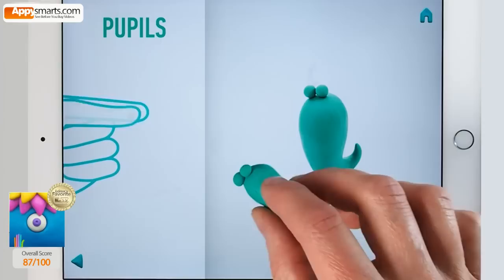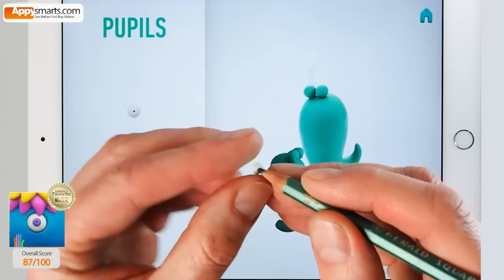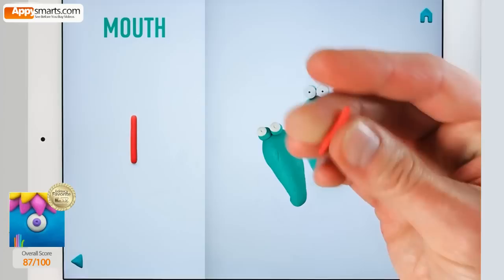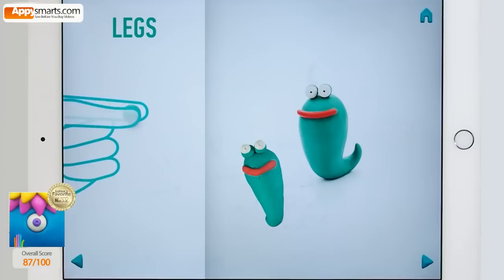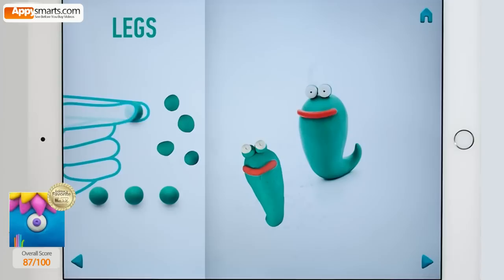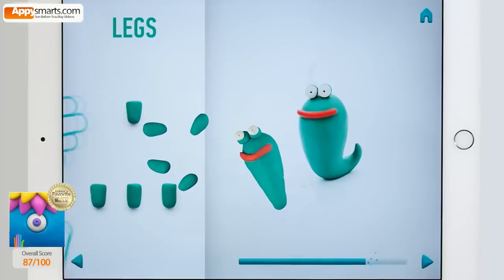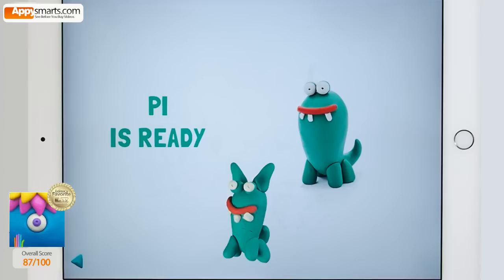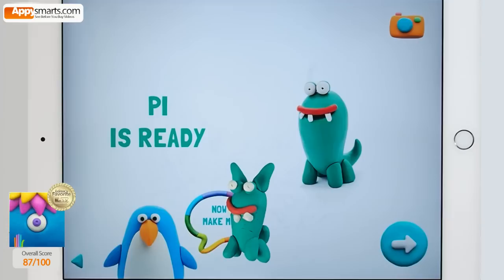Play Dough Pi (or Pie?) - simple tutorial from Hey Clay game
In this video we are trying to make a funny monster named Pi.

About the app:

interactive clay modeling tutorials with 6 monsters (1 in the free version): Terry, Hipster, Pi, Cyclops, Bigwig and Donut.

Follow the step by step tutorials to create 'real' clay toys.

The tutorials can also be used as inspiration for kid's own clay creations.

What we liked: excellent concept. Detailed, self paced tutorials with narration and audio instructions. Easy enough for younger kids. Colorful bird characters. Humor and fun factor. Great for introducing kids to real life clay play.

App type
Age range: 3+
Original Appysmarts Score: 87/100
Platform: iPad/iPhone/Android

Best selection of game videos for kids!